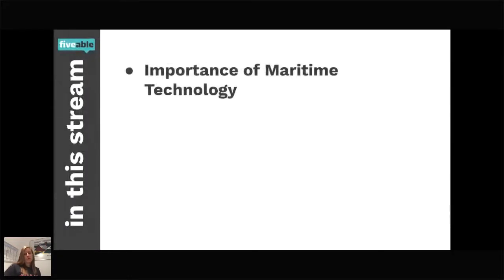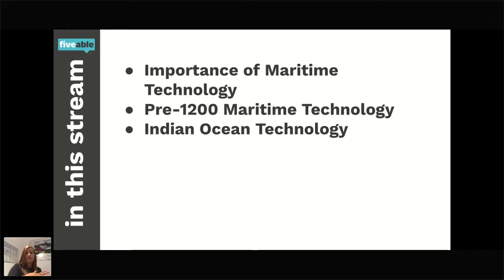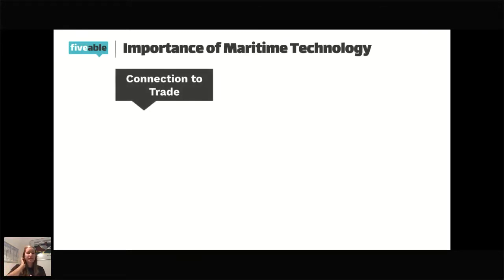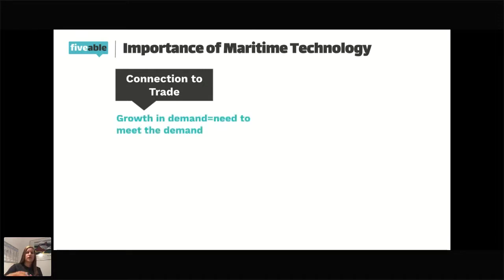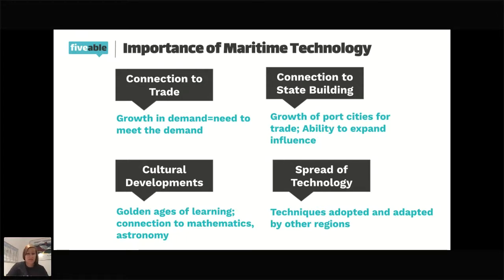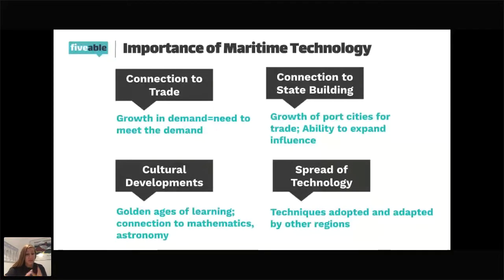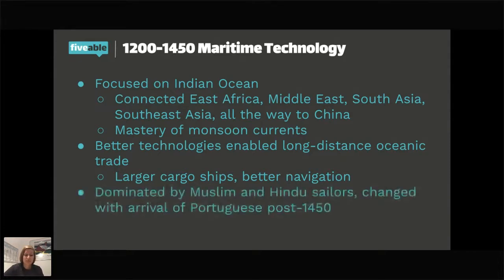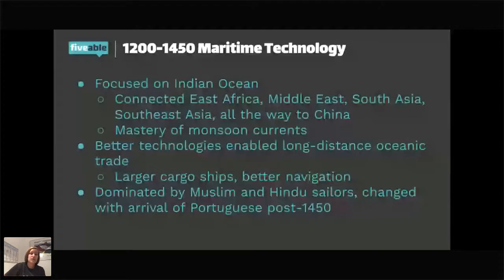AP World - Sailing the Oceans: Maritime Tech - Unit 2